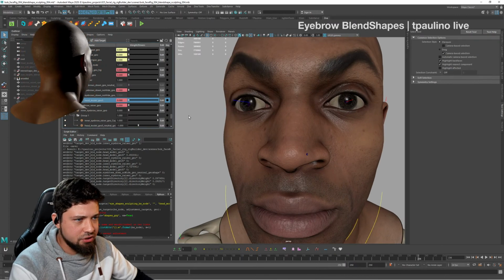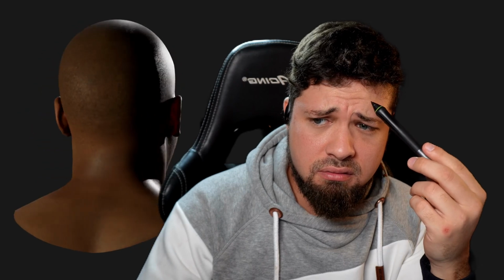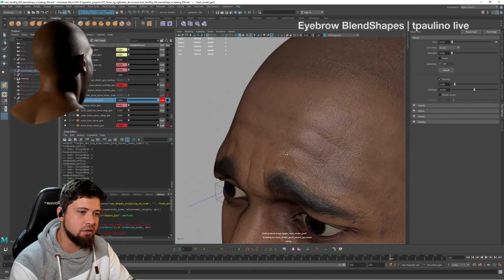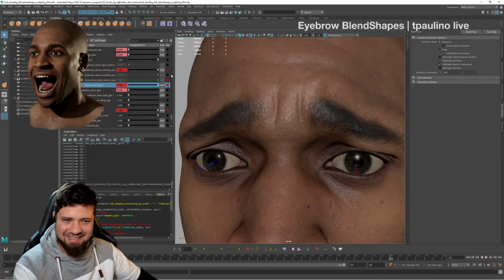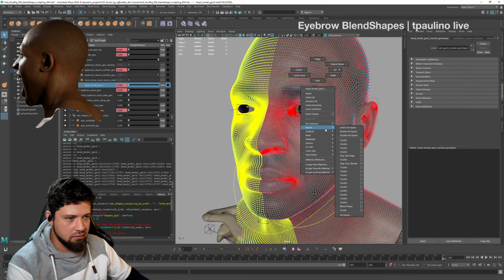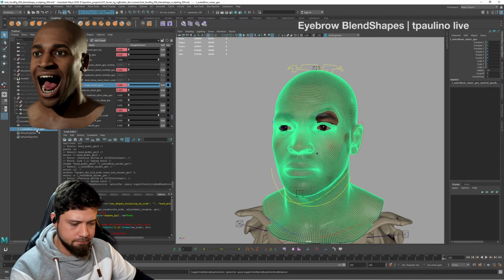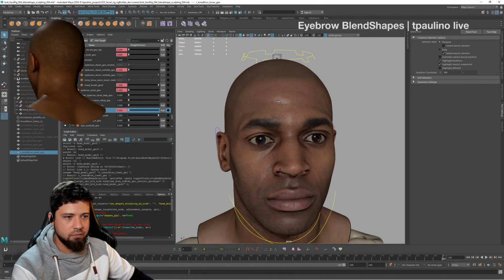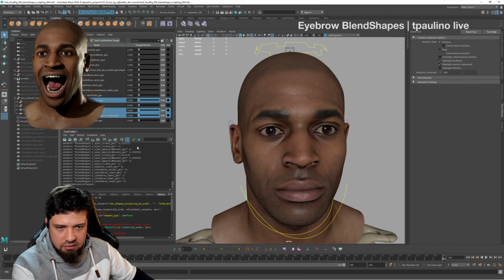RigBuilder Dev. - Face Rig Eyebrows 12 | tpaulino live #42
Getting started on the blendshapes